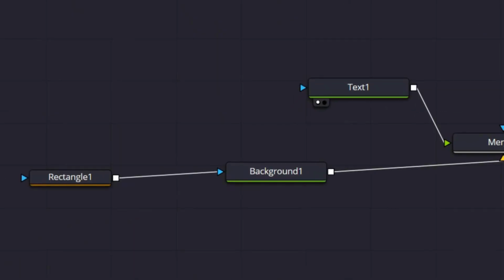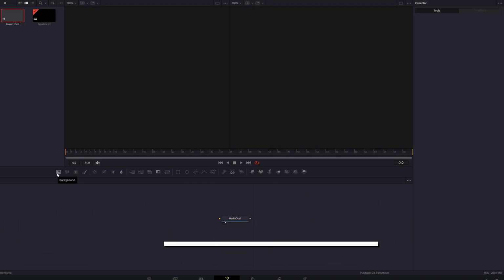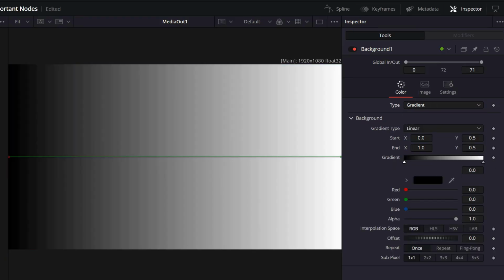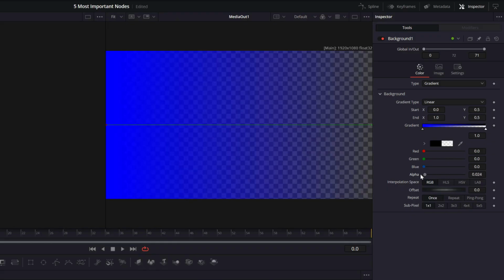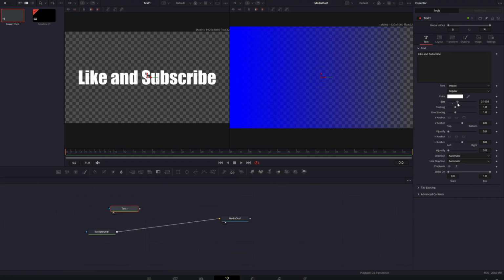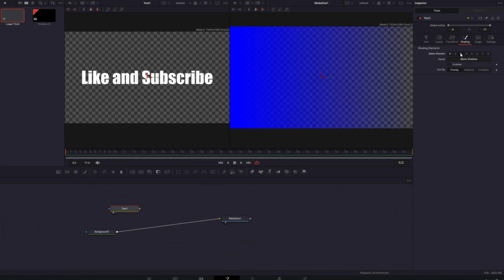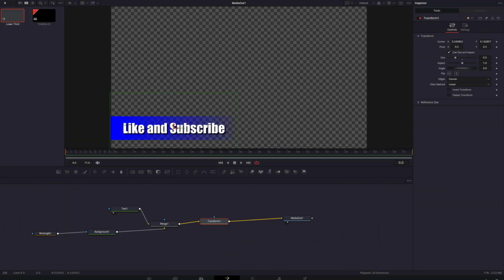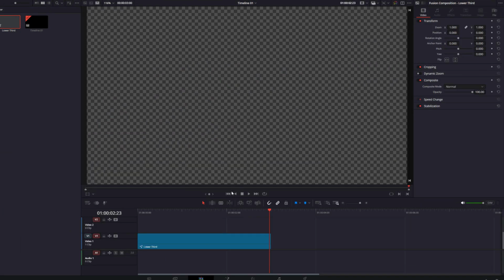The 5 Fusion Nodes You Need to Learn First!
In this video, learn about the 5 most important Fusion Nodes in DaVinci Resolve! This DaVinci Resolve tutorial will teach you the Fusion basics and how to use nodes 101. The DaVinci Resolve fusion page is an extremely powerful tool with these 5 fusion nodes.